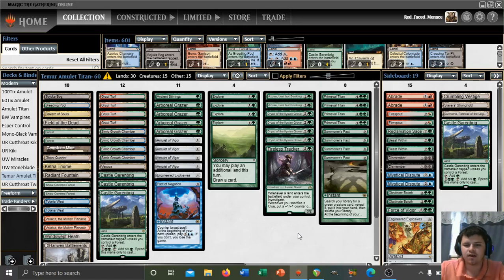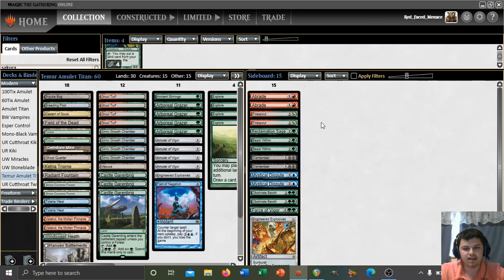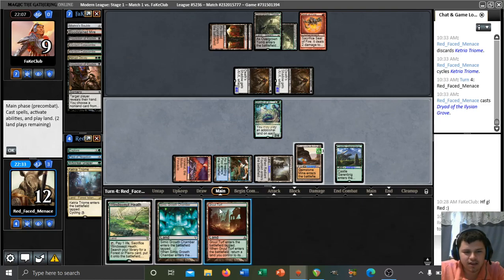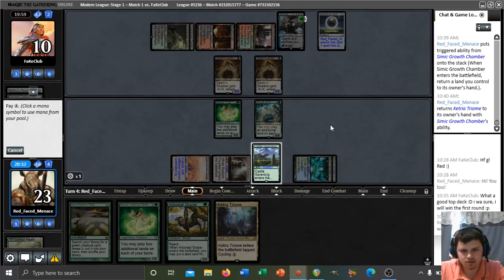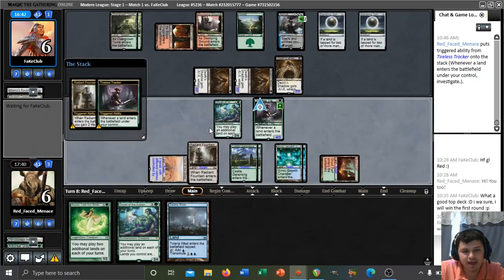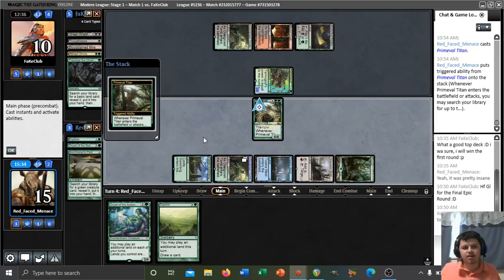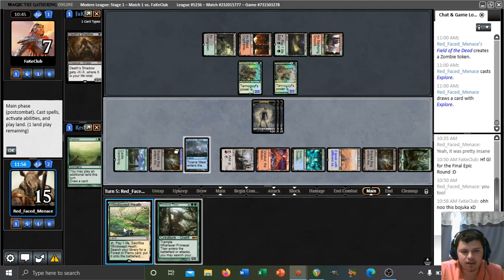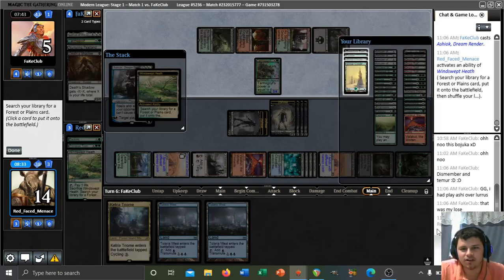Hanweir Amulet vs Jund Shadow, Match 1, 8/17/2020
Match one in a league series with Amulet Titan, featuring Hanweir Garrison as the haste land of choice! This time we're playing vs. Jund Shadow!